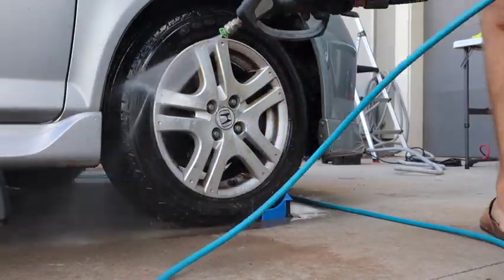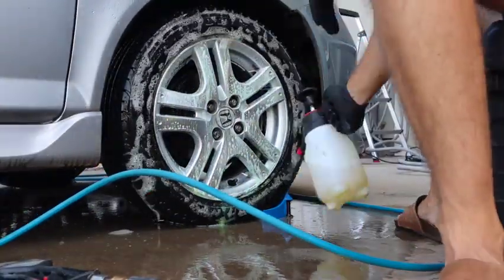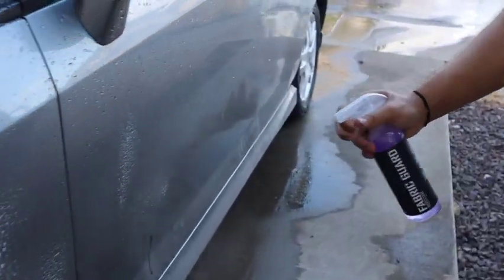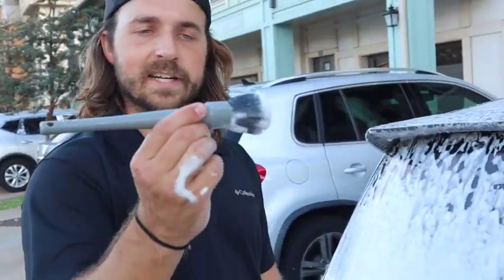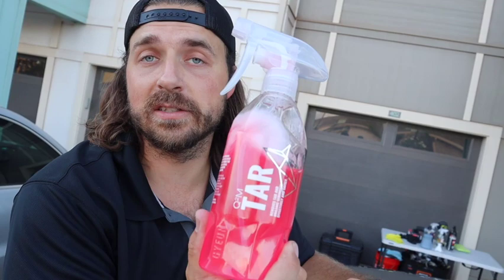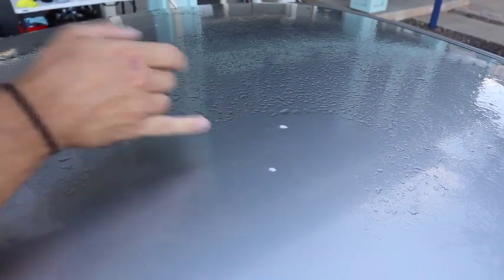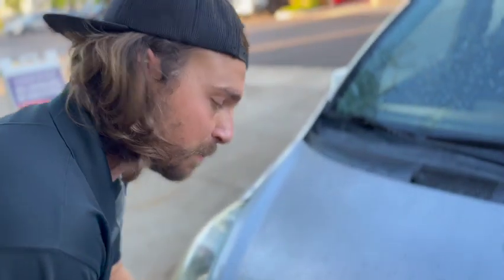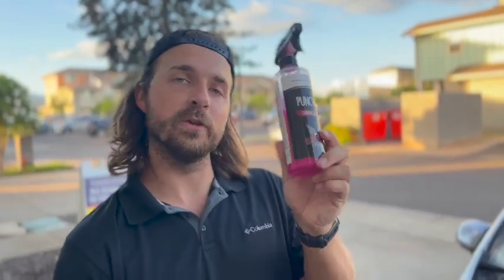How to Detail the Exterior of Your Car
Aloha! Thank you for checking out our channel. Be sure to drop any questions in the comments below!

Check us out on Instagram and TikTok @sandkautodetailing

Music | "Late Nights" by LiQWYD